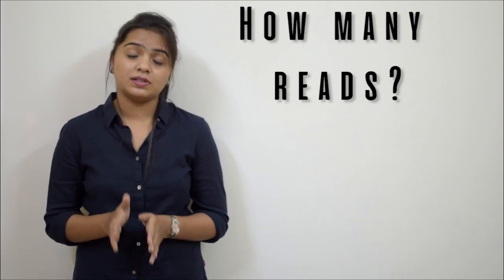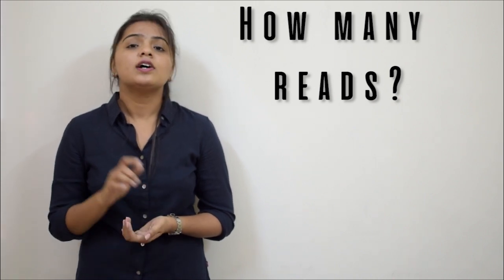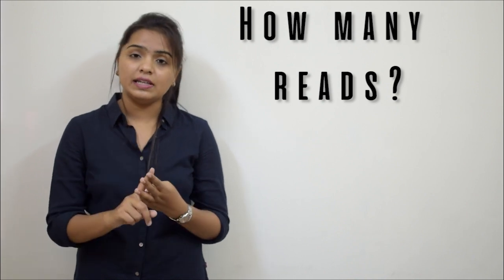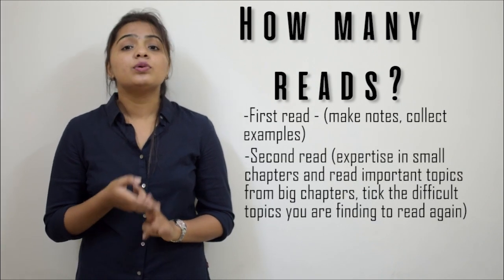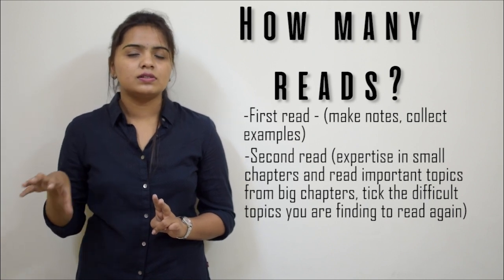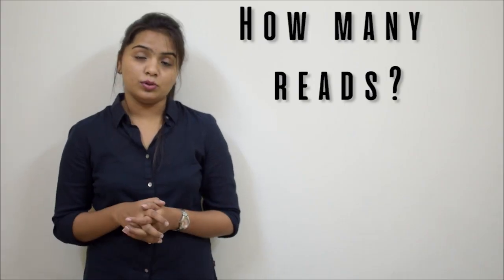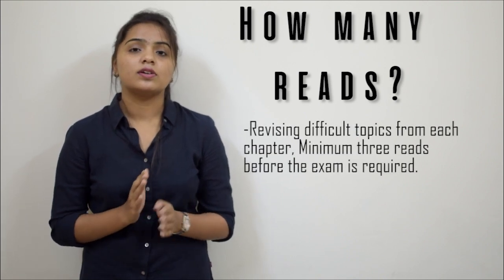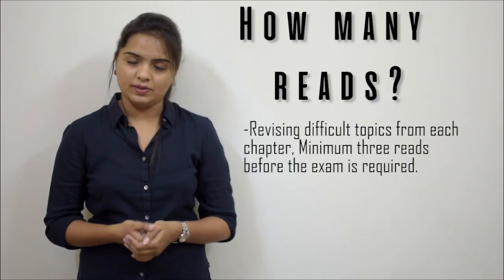TOP 10 Tips for Infotech & Systems Audit- CS Professional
TOP 10 Tips for Information Technology & Systems Audit- CS Professional